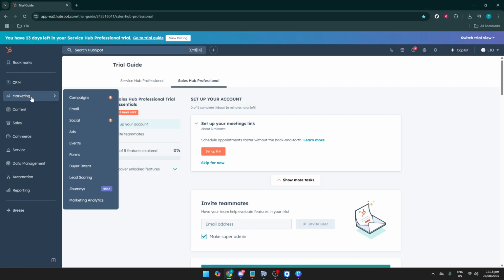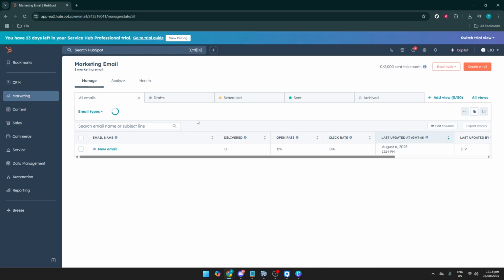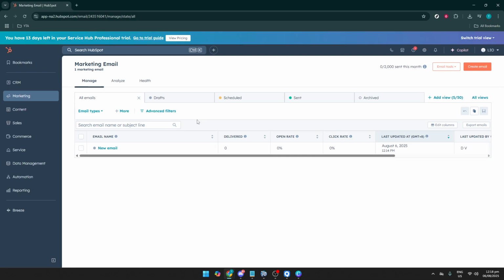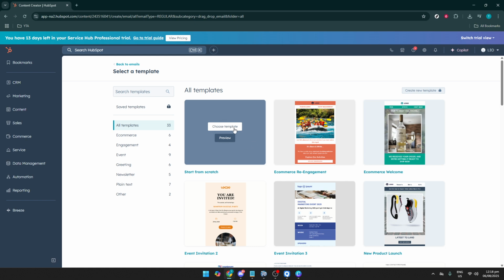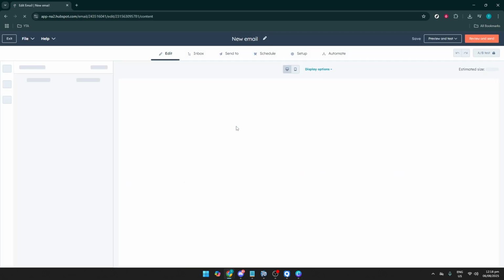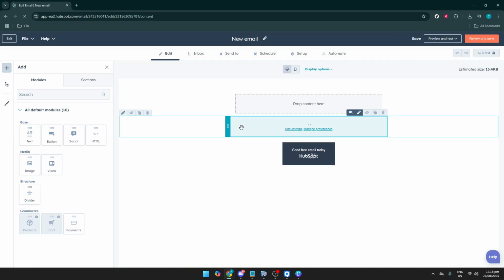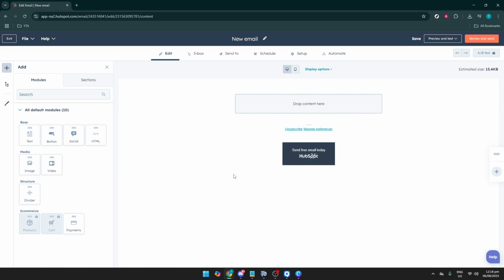How to Do Ecommerce Email Marketing with HubSpot 2025